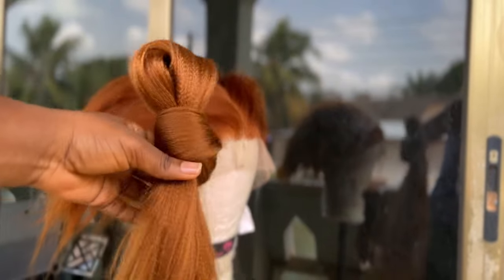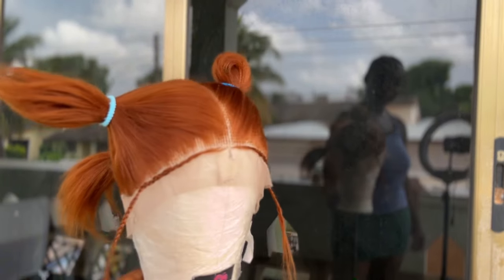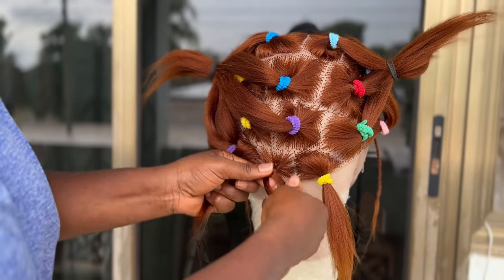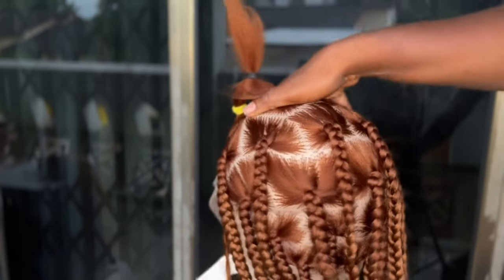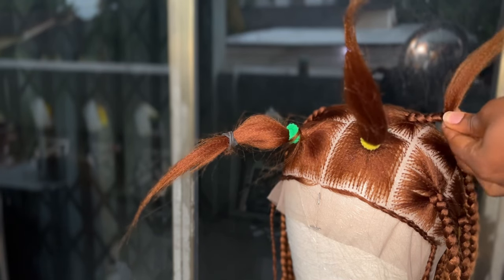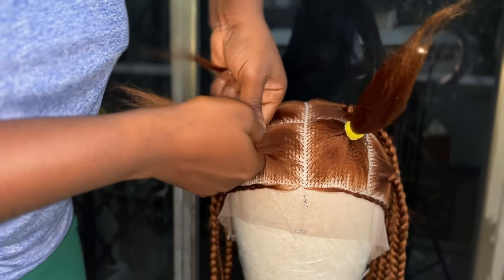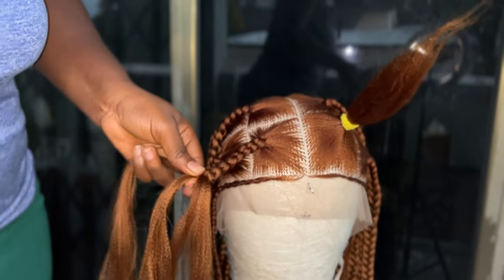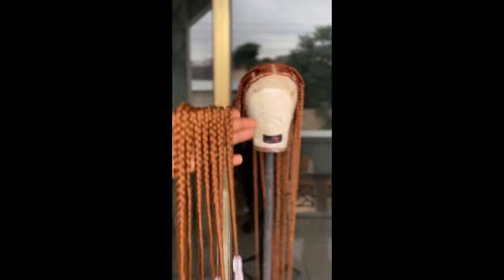Beginner Friendly how to make a full lace knotless braids wig using outre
Watch me make a full lace knotless braided wig using outré braiding extension and a full lace that was ventilated using outre as well. This tutorial will guide you through the process.

Previous video: HOW TO CUT AND STYLE A BOB WIG

Music by kojima plus - play in my hair!

FAQ
Ethnicity: Ghanaian
Camera: iPhone 13
Editing Software: Final Cut Pro